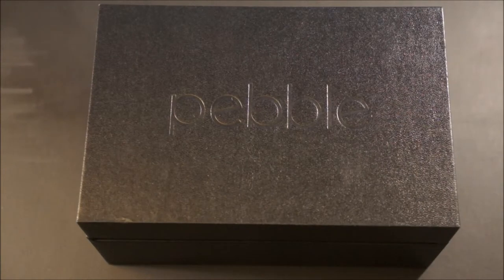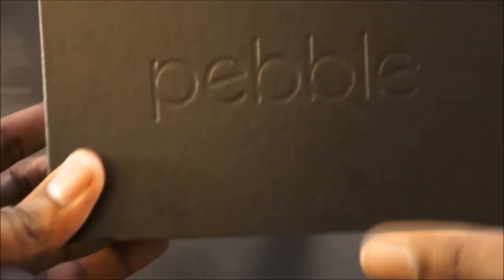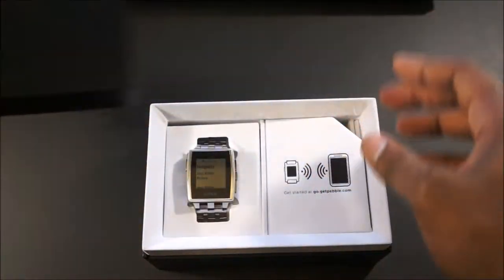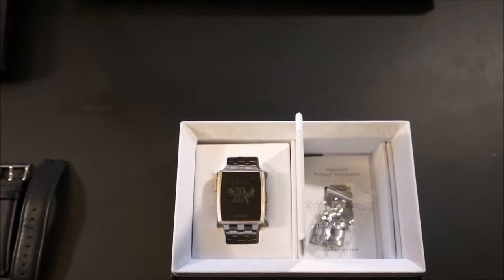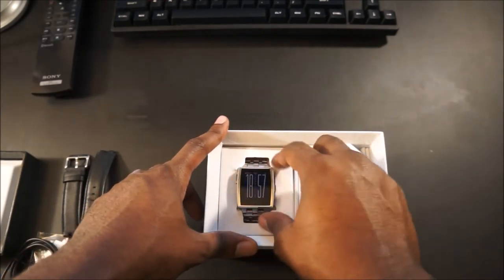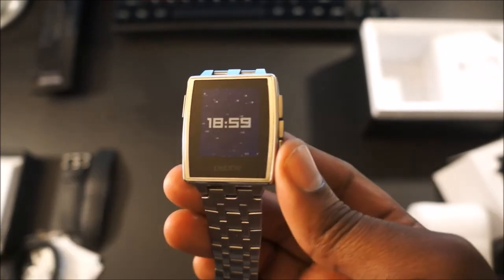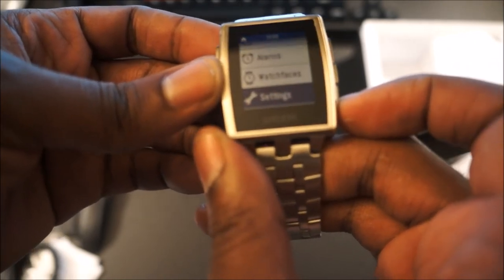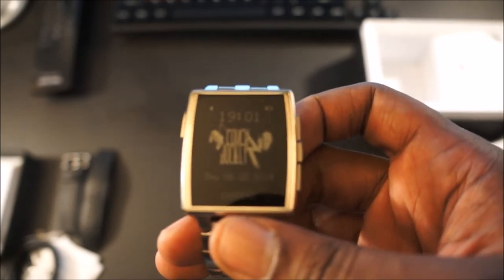Pebble Steel Unboxing!!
Pebble Smartwatch